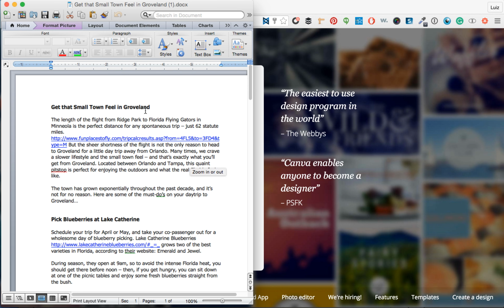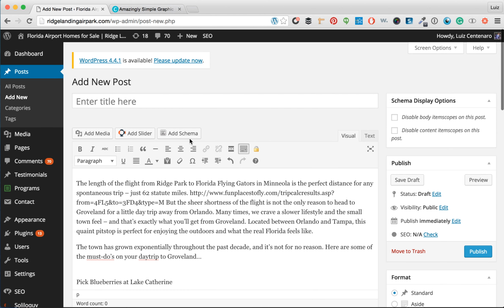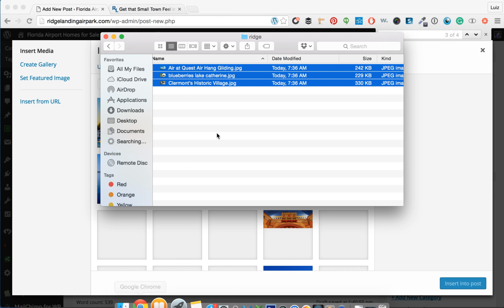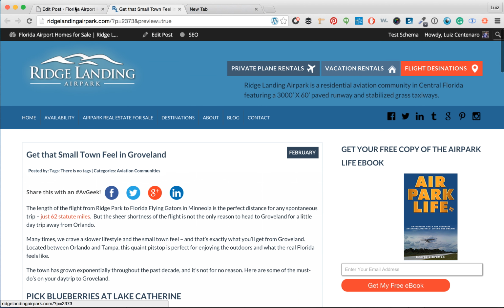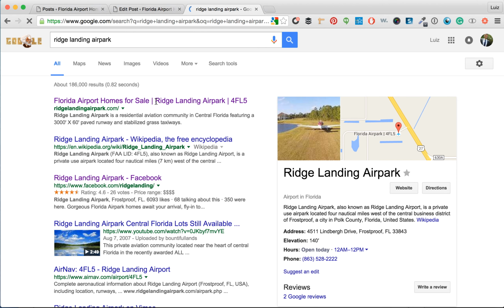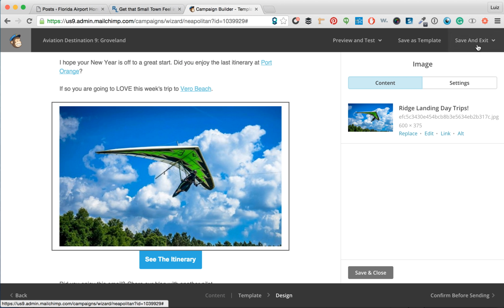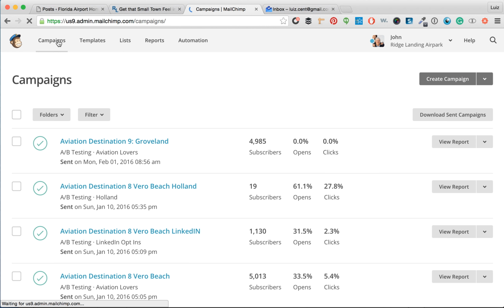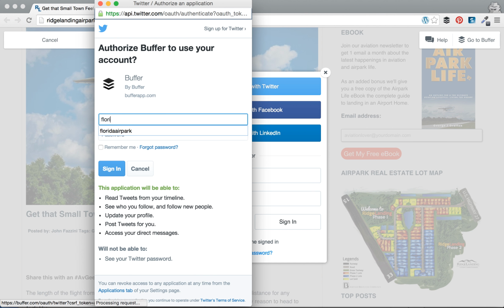From Publish To Promotion A WordPress Blog Guide Step by Step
This video will show you how to publish a post on Wordpress, email it to your subscribers in Mailchimp and how to use Buffer to promote it on Social Media.